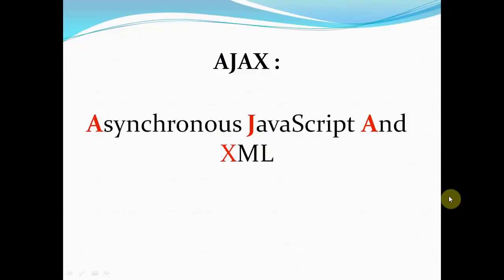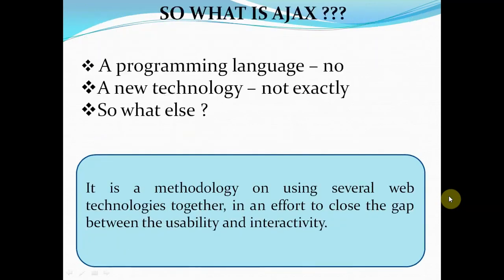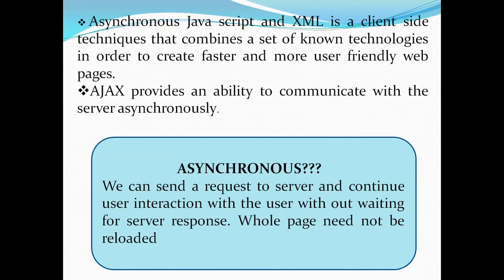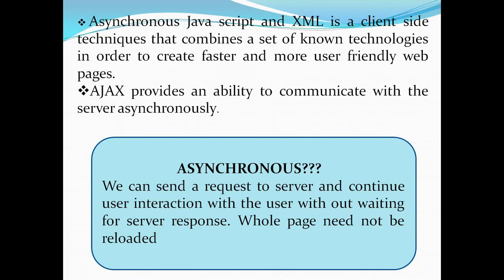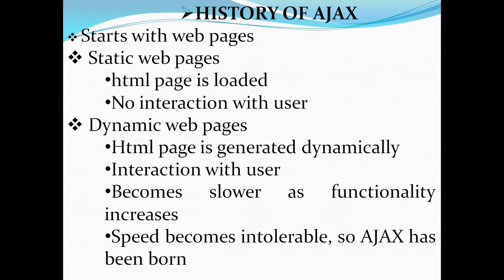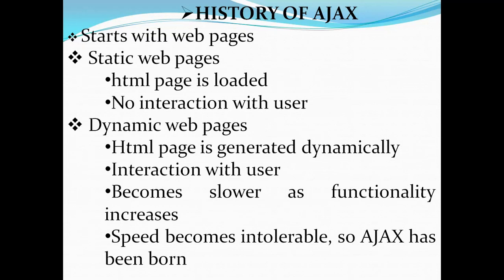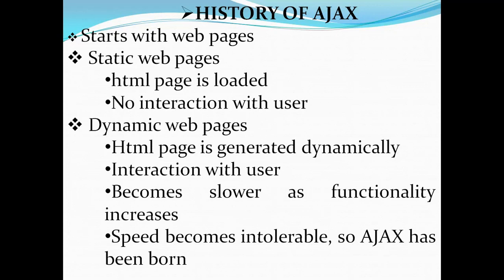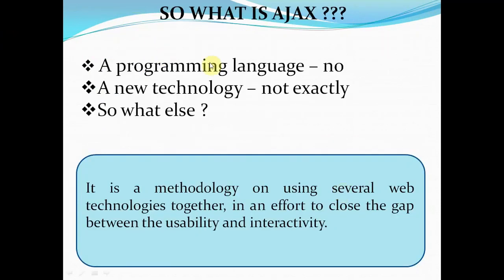AJAX (Asynchronous JavaScript and XML)